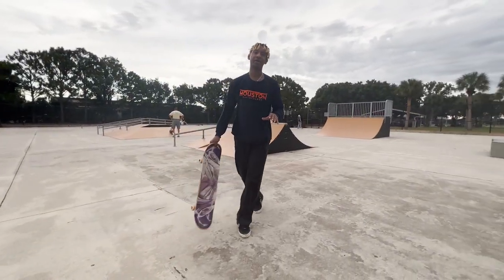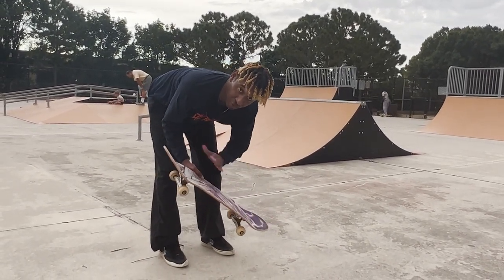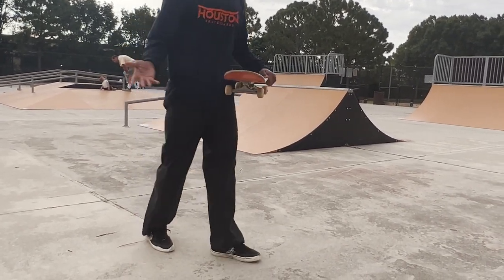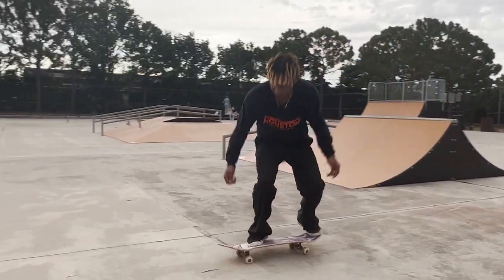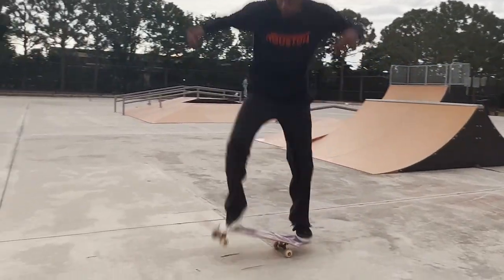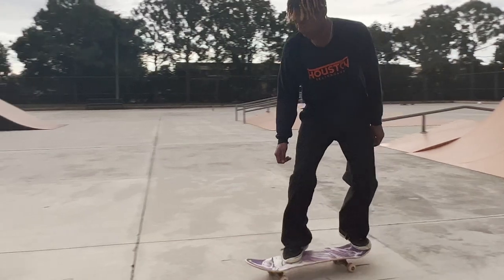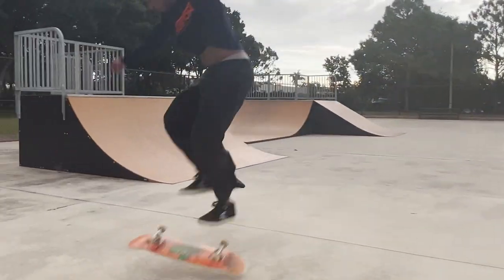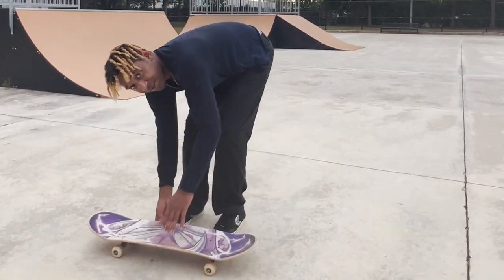EXPLAINING BACKFOOT HEELFLIPS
I should have made this trick tip 12 years ago haha. In this video I do my best to explain how to backfoot heelflip as I relearn the trick on spot. I only decided to make a trick tip after i landed the first one 2nd try clean and welp you know how camera PRESSURE works... yeah. Hit me on Instagram if you try this trick & i'll try to help out.